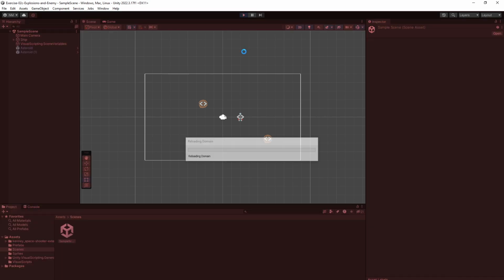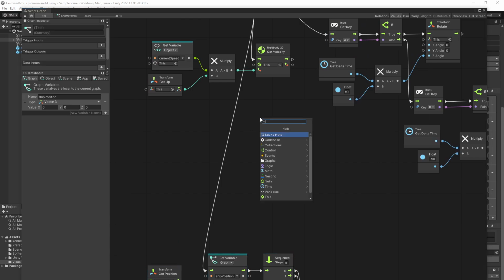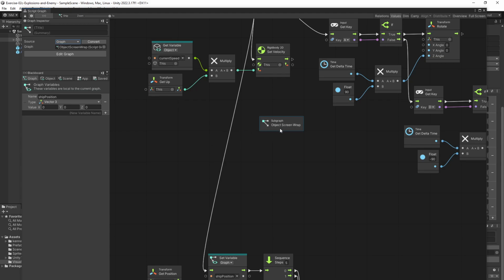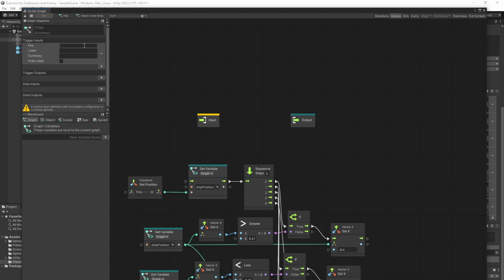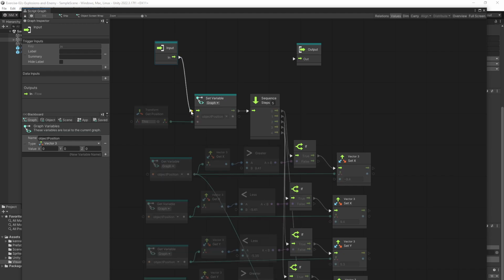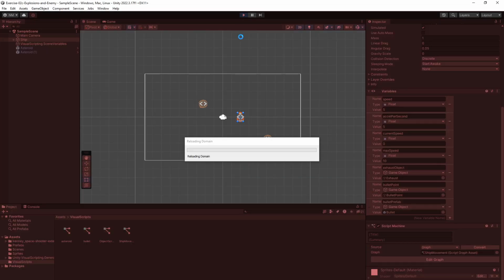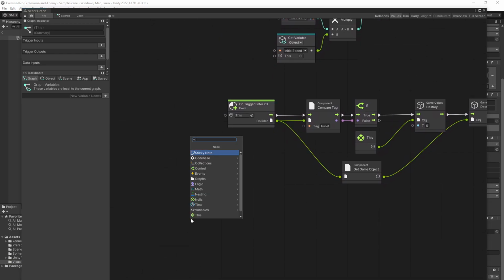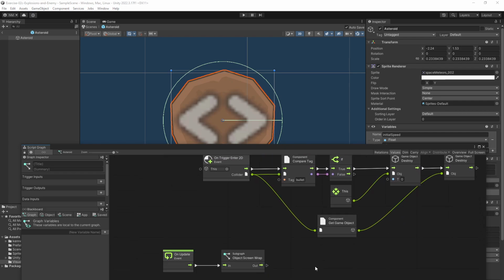G220 -Exercise 2c - Part 1 Reusing code with subgraphs